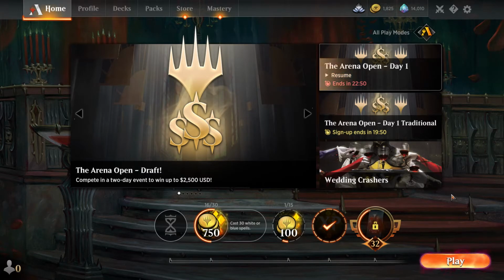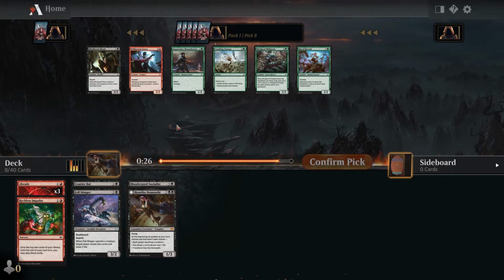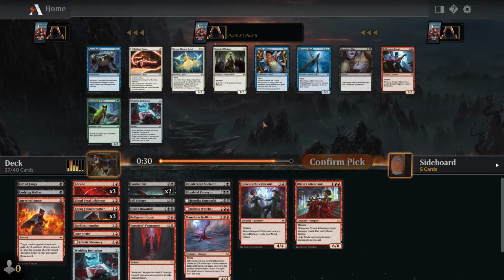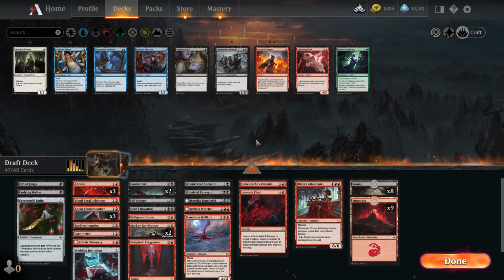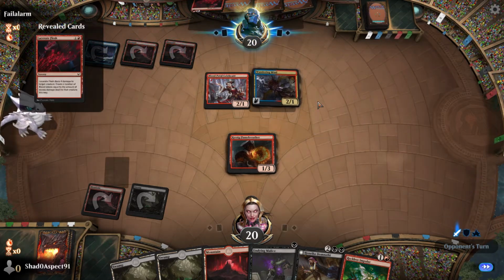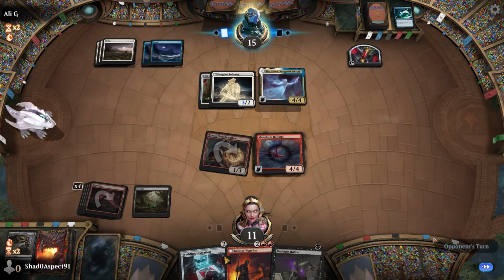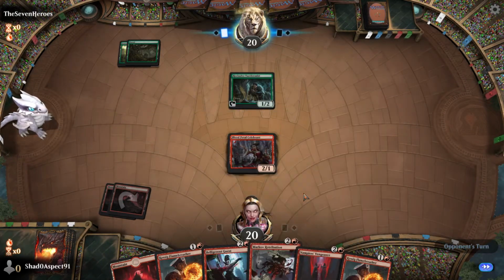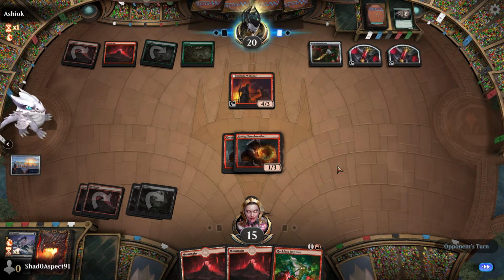Arena Open VOW Draft (Day 1)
ShadowAspect takes one the Arena Open day one draft.